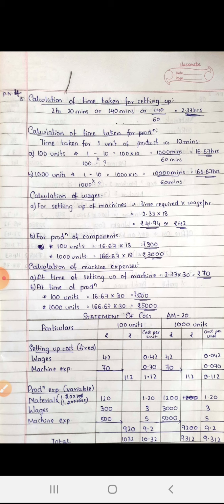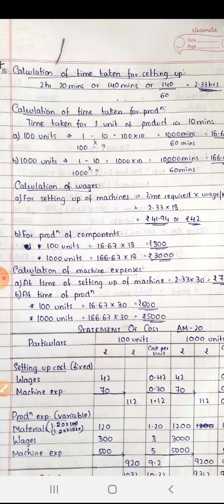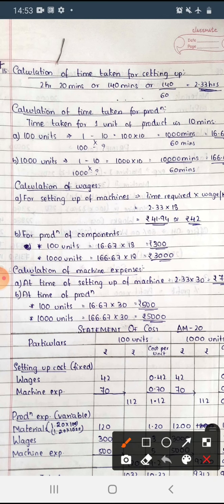III B.Com-CMA-Job Costing